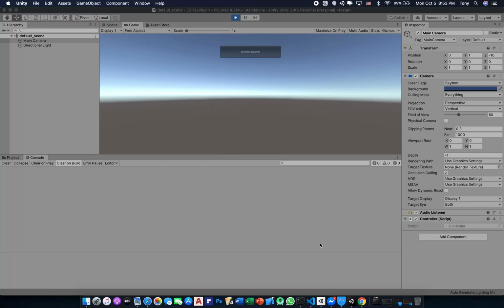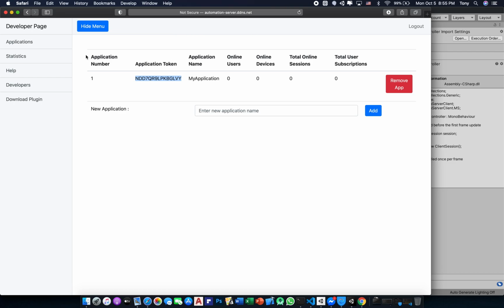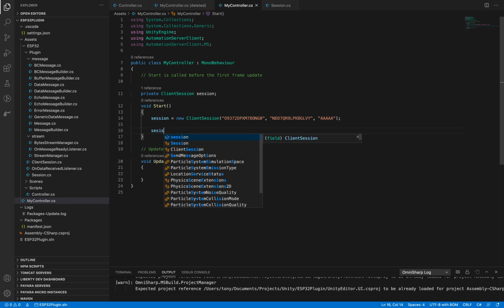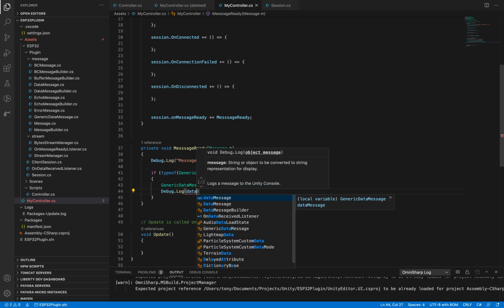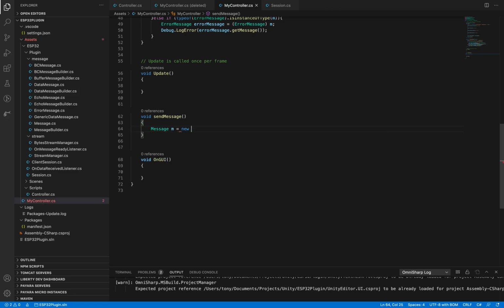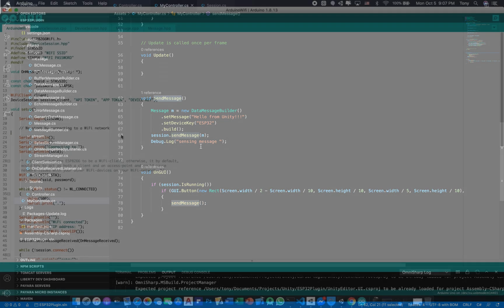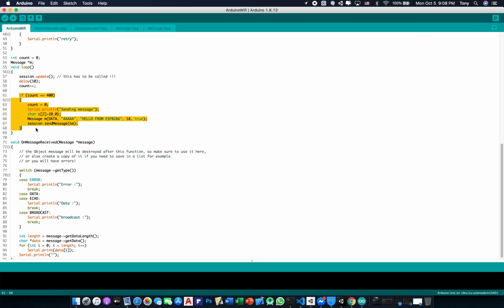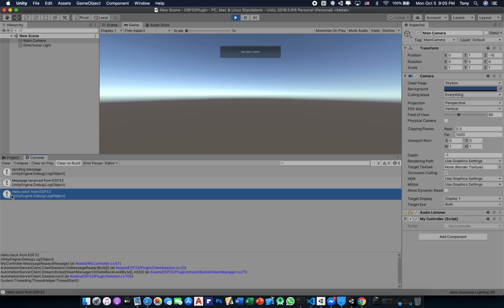Control ESP32 from Unity App over INTERNET FOR FREE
This plugin will let you create unity application that controls an ESP32 over the internet FOR FREE.

The plugin internal code is provided, feel free to convert it to any language and use it wherever you want. (android app/ ios app/raspberry pi...)

PS: This should be used for educational/personal purposes and not in production environments.

The full project is open-sourced and available on github